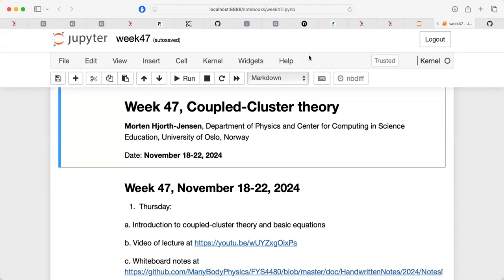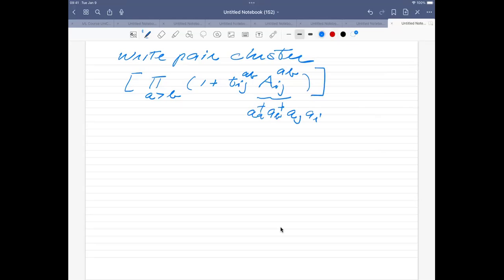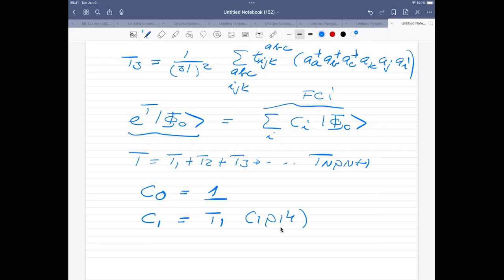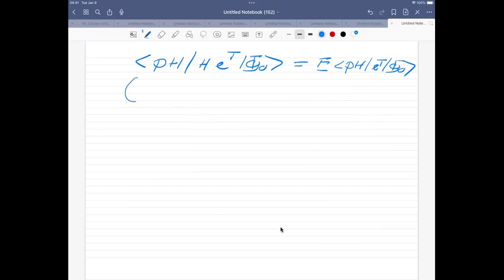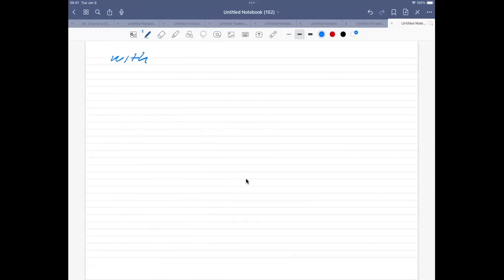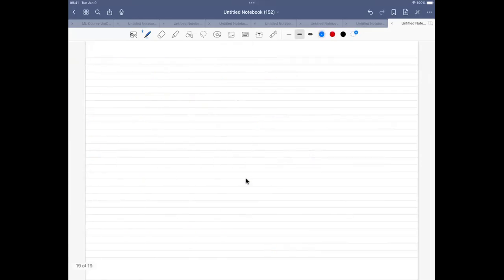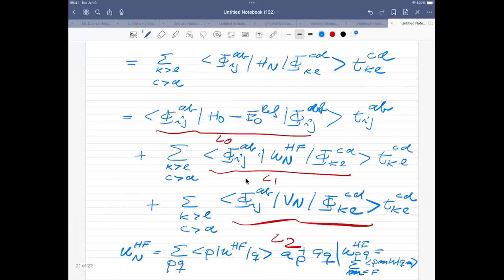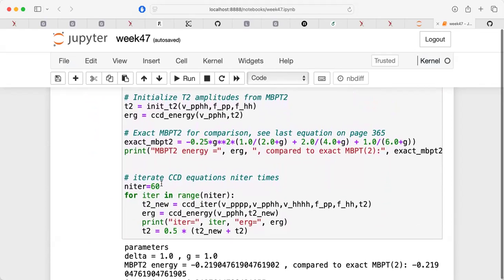Coupled cluster theory, part 2: exponential ansatz and recipe for setting up amplitude equations